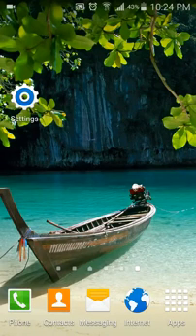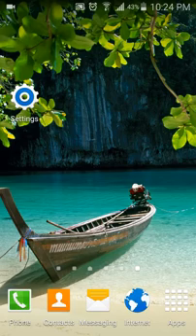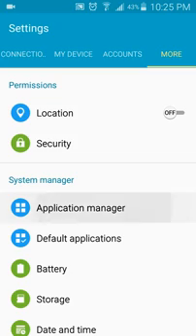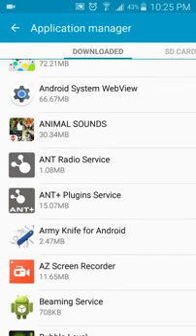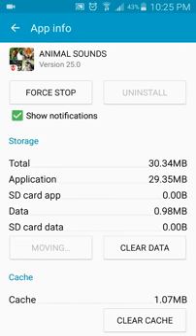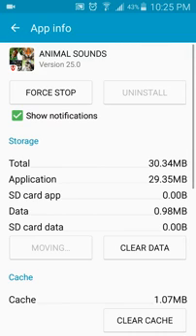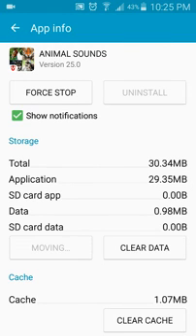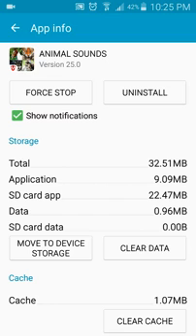Move Apps to SD Card Android Samsung S7 S6 S5 S4 S3 S2